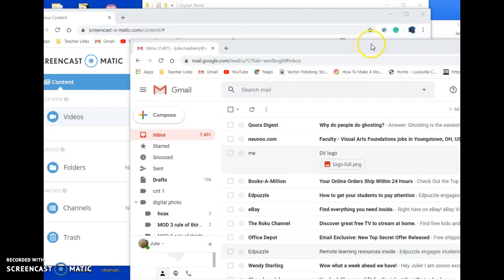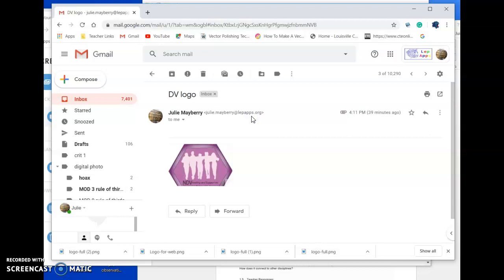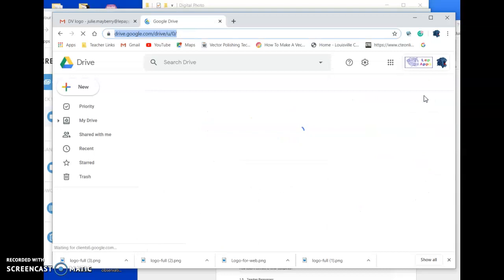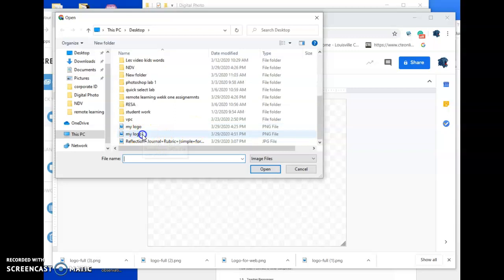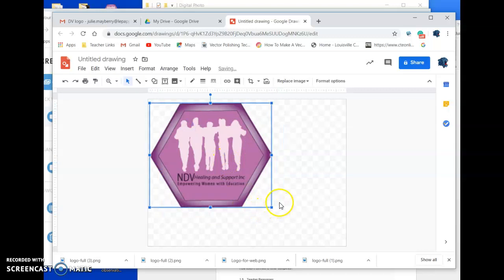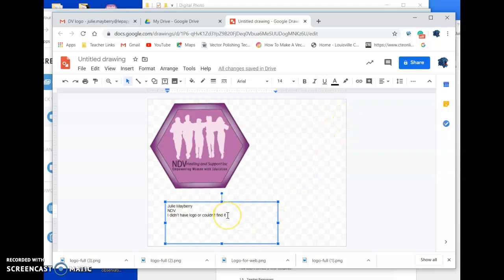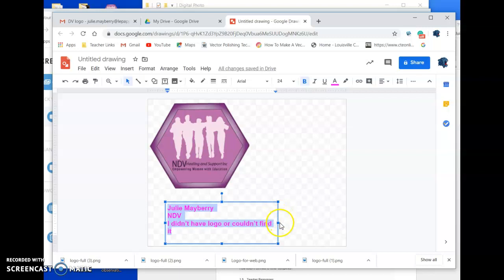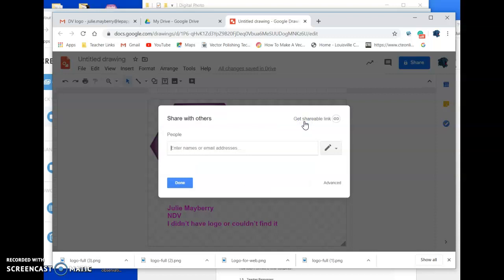Graphic Design Assignment 1